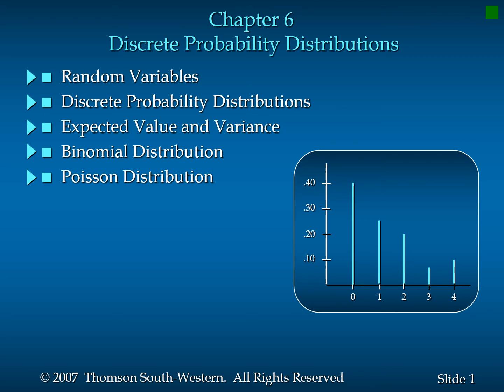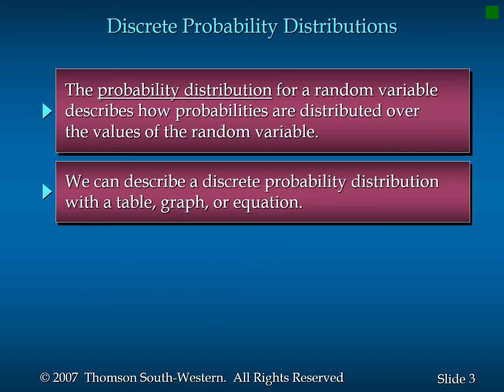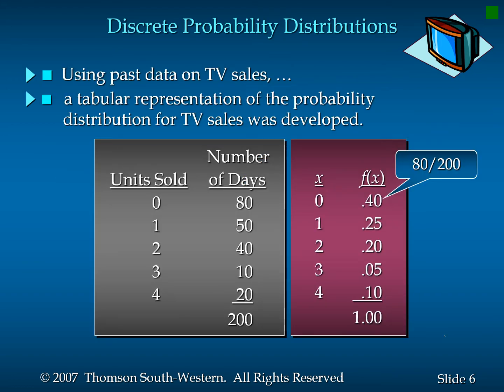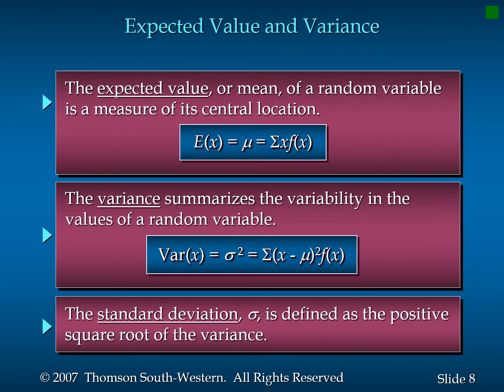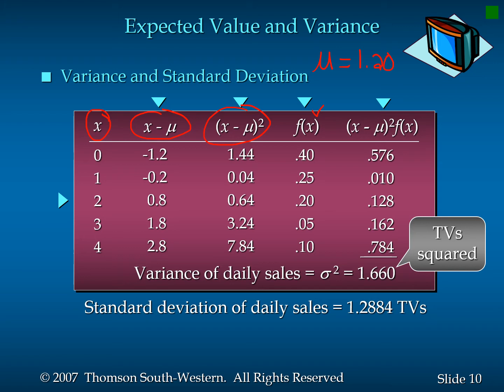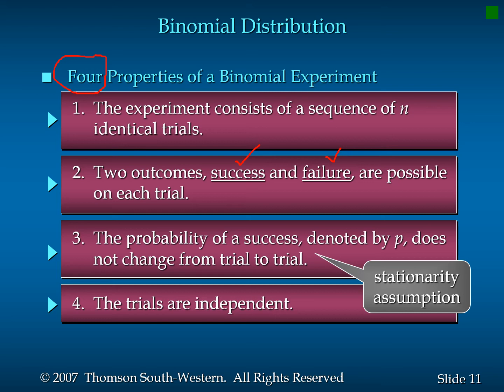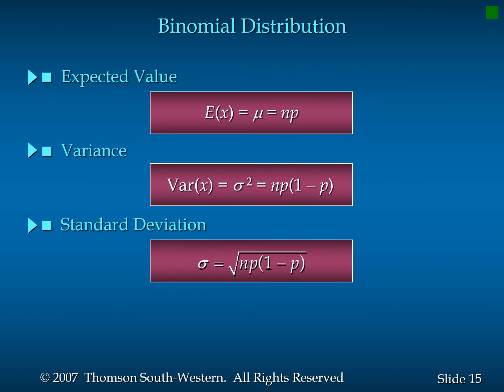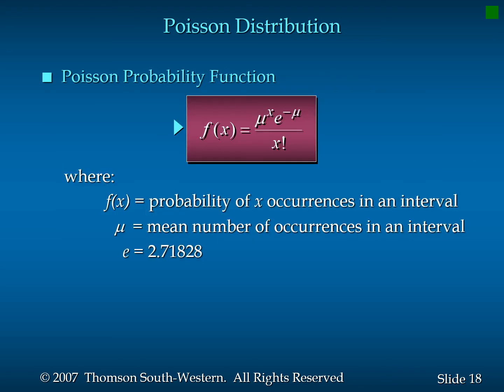BUS201 Chapter 6 Powerpoint Anderson with audio 1